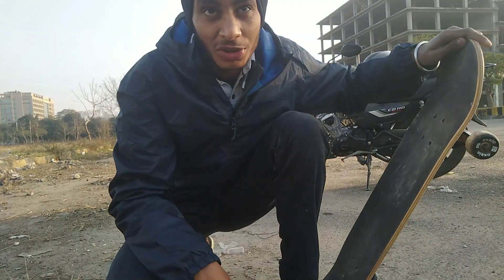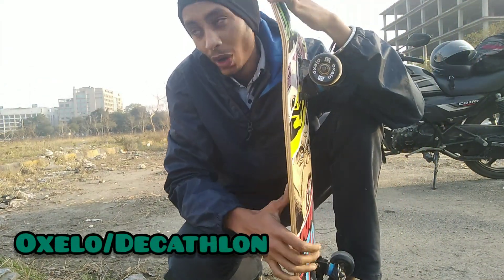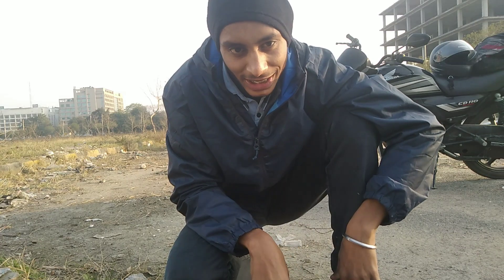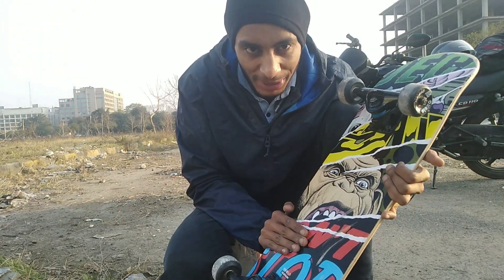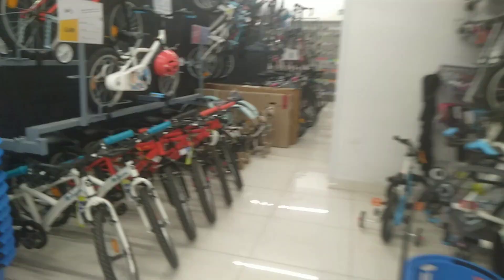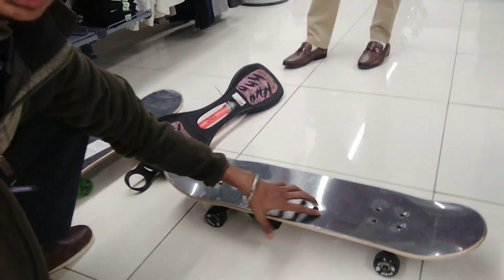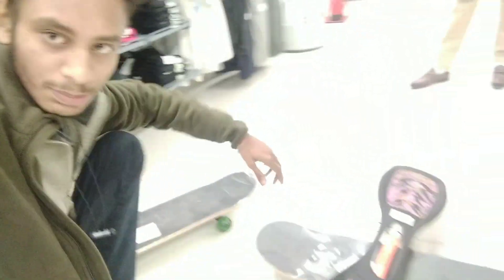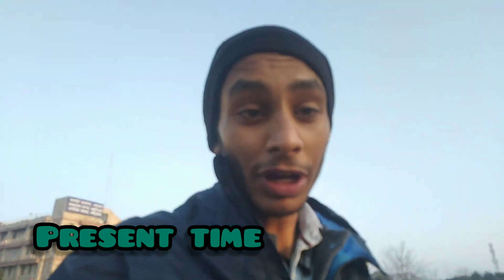Skateboarding India | My experience | Store in India Decathlon Amritsar |Ollie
This vlog is a sneak peek for the very first video of   my skateboard brought from decathlon..

I performed the very basic stunt known as ollie
it was very hard to master but practice matters!!

My Camera: Well its a phone suprisingly.. Real me 2..
Tripod : Fotopro tripod its cheap
Editing Source: Thanks to Inshot really great...

Need to buy the skateboard search for the skate board store or decathlon near by..